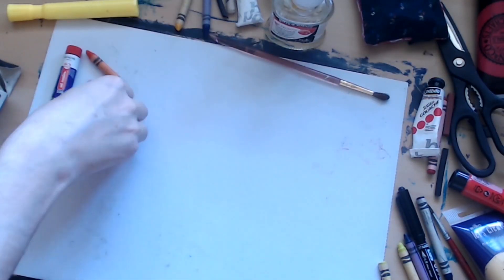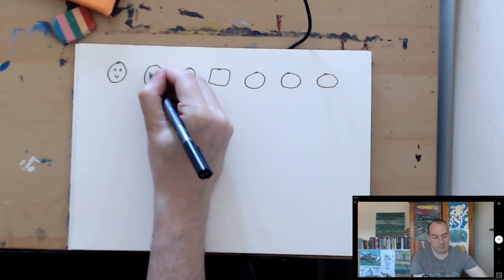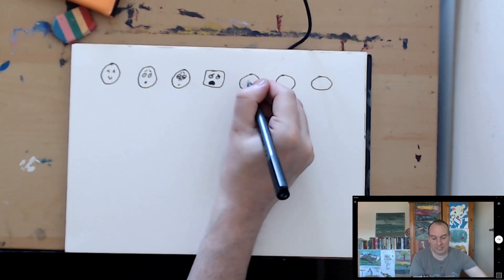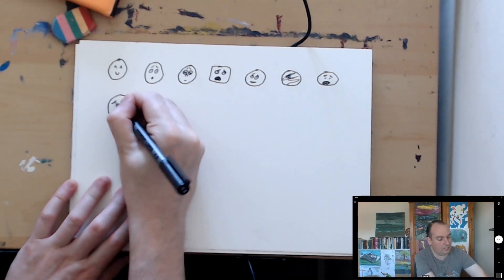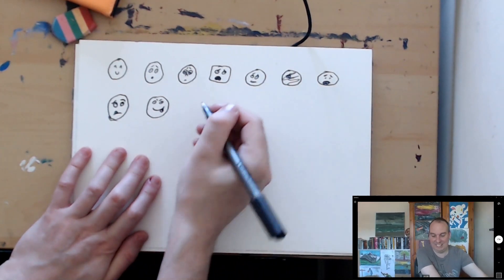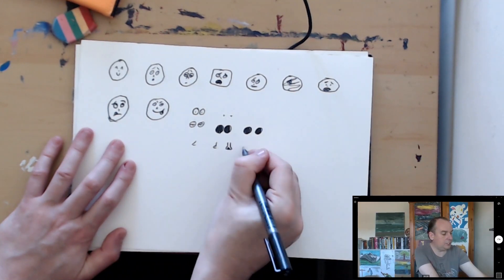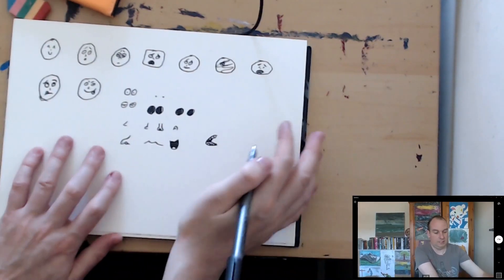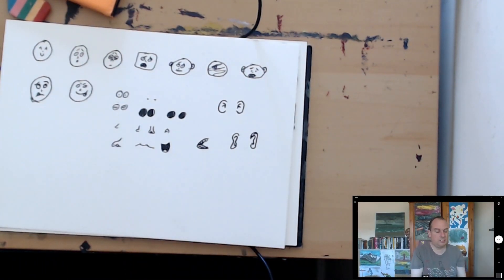DAC#19 How to draw facial expressions for cartoons or comics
A demonstration of difference faces and expressions which can be used for cartoons and comic strips. These are simple faces that can be embellished upon.

If you like what you see, please let me know and I will do more of these videos.